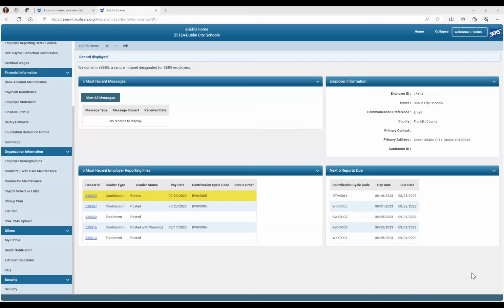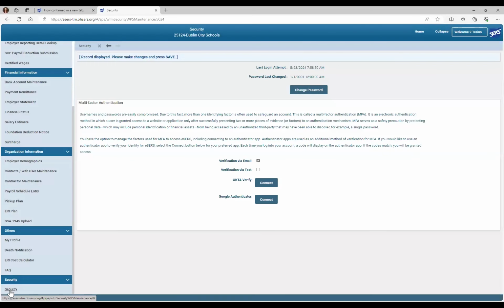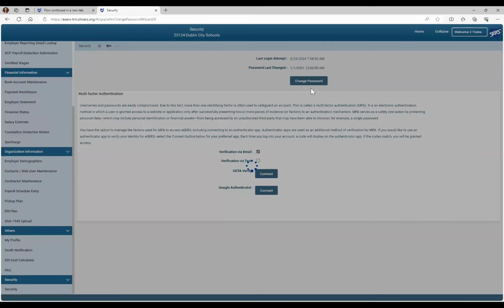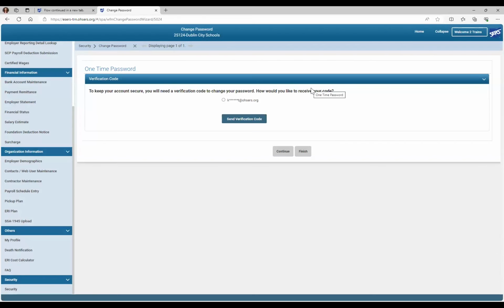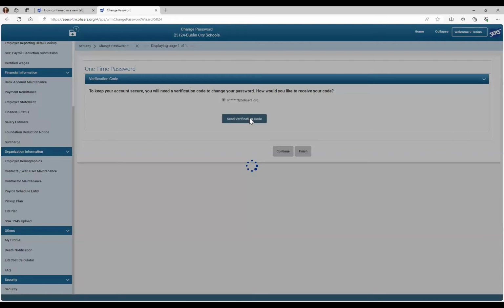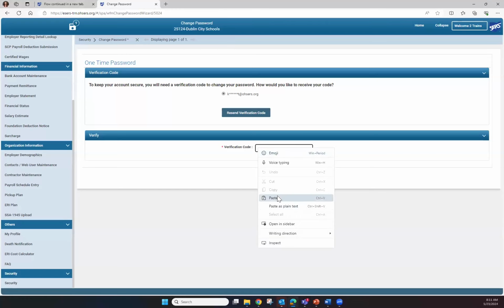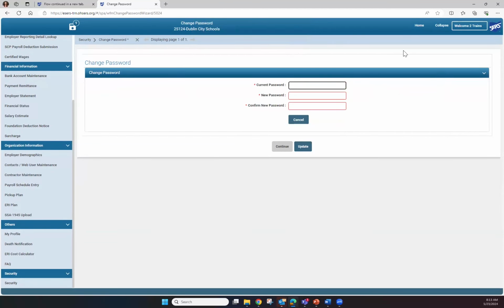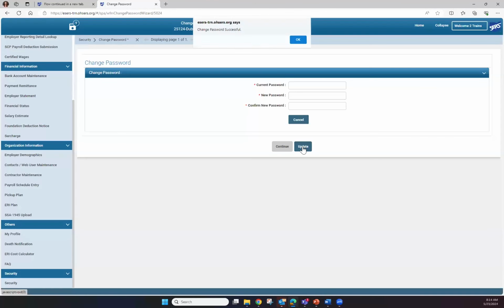Employer Education Series: eSERS Tutorial - Change Existing Password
This tutorial guides SERS employers through changing an existing eSERS portal password.